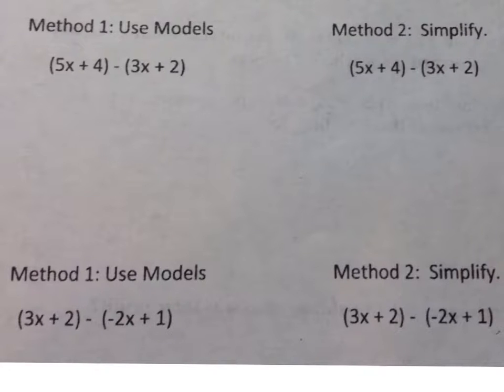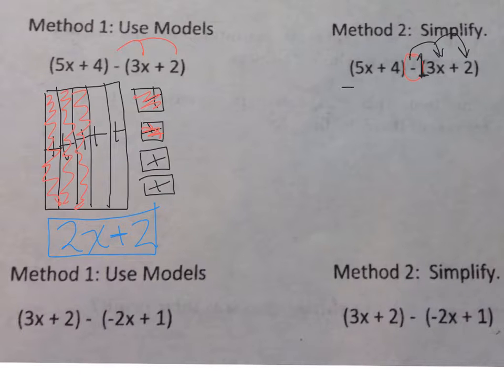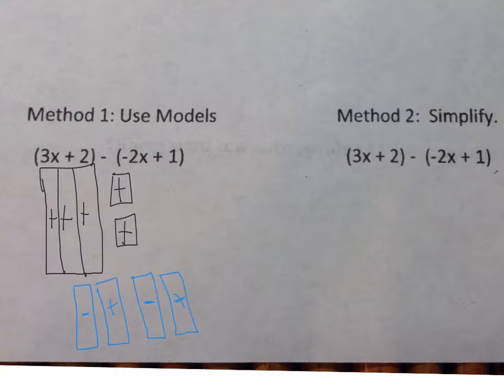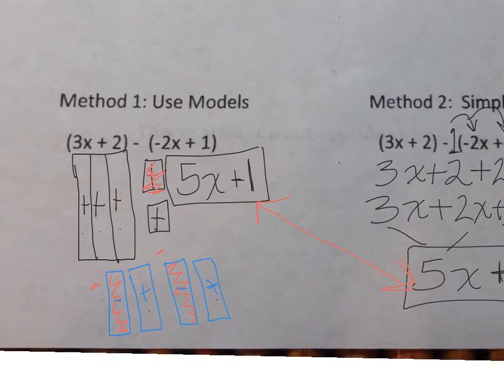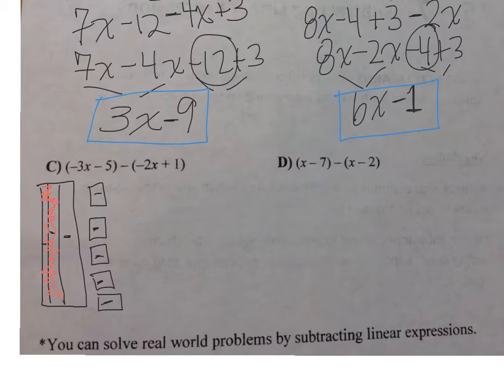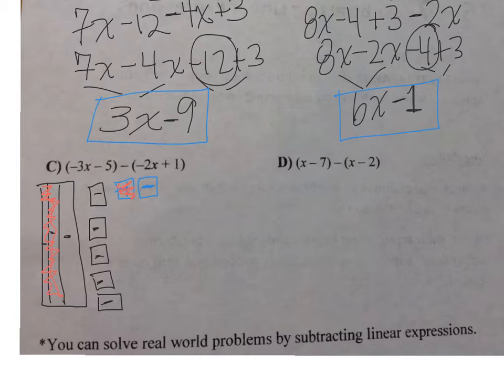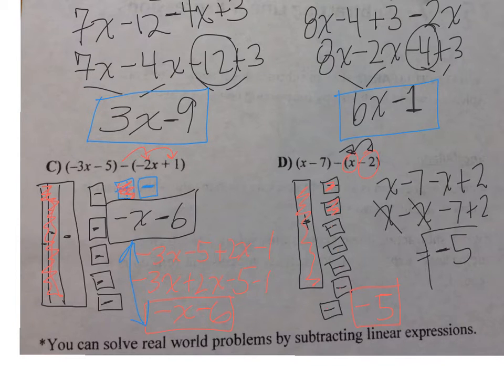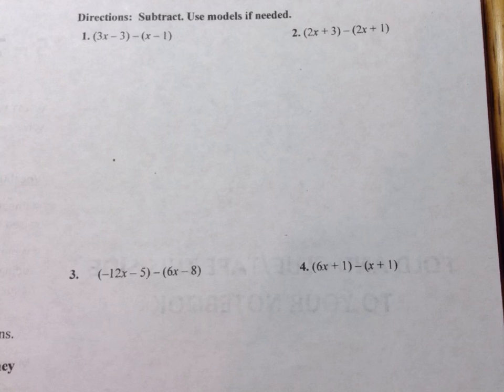RMS 5.7 SUBTRACTING LINEAR EXPRESSIONS